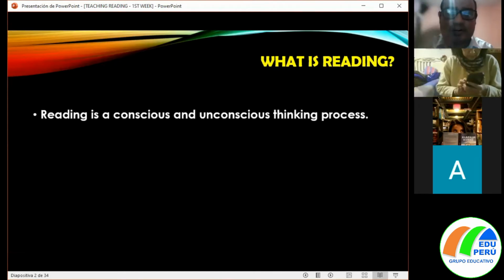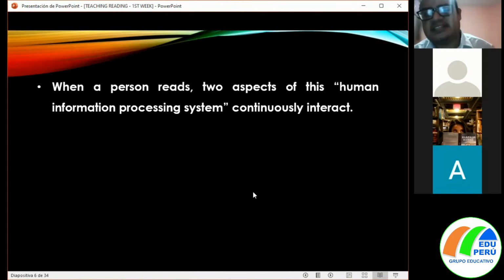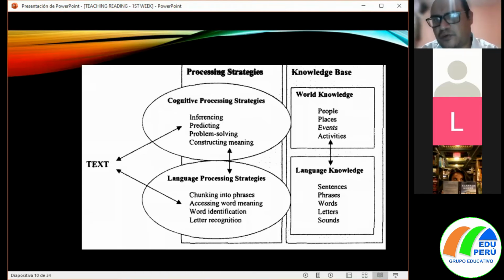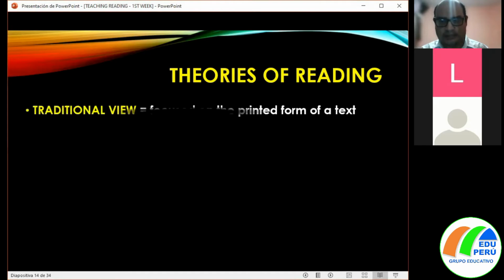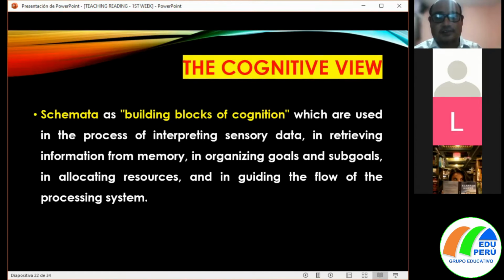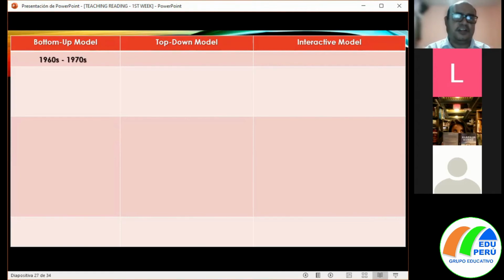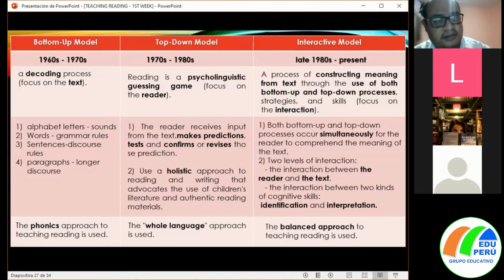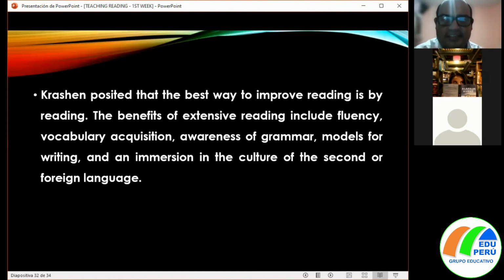SEMANA 1 INGLÉS